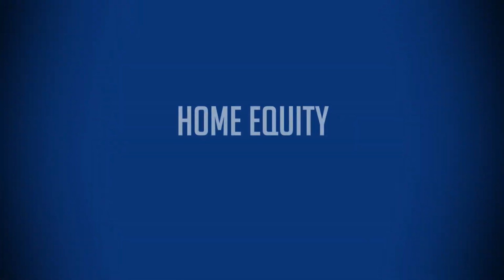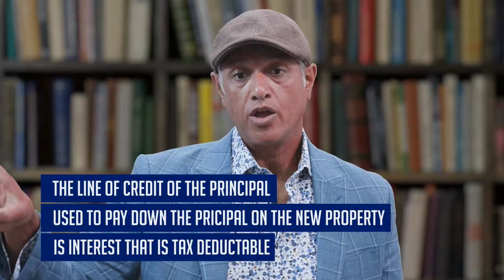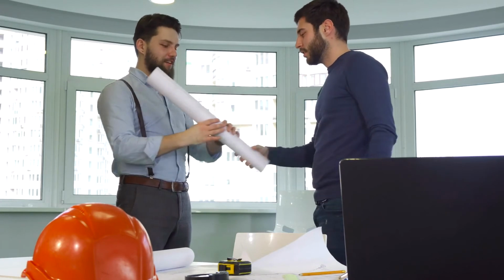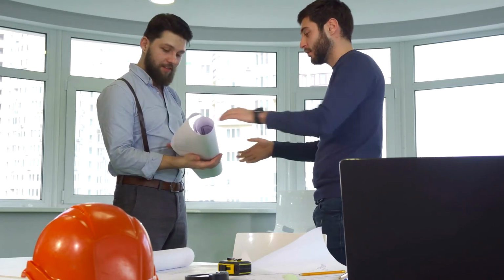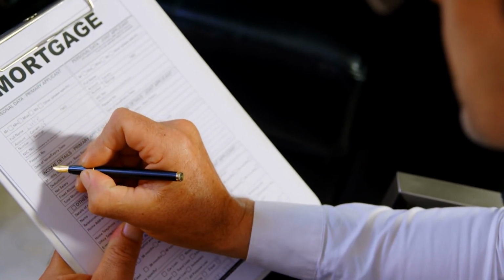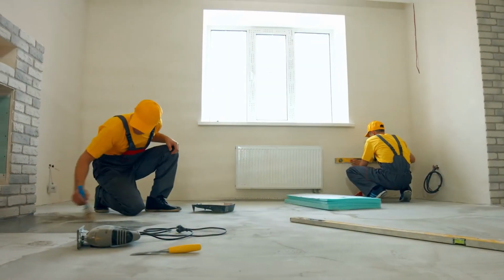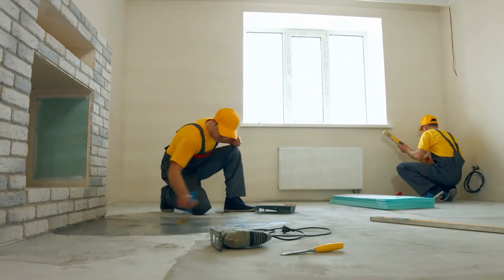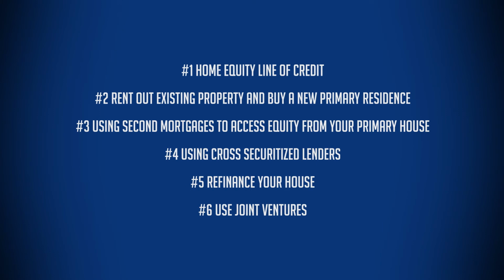Get Real Wealthy S2 E52 How to Get Your First Rental Property Using Your Own House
Episode Summary

In this episode of Get Real Wealthy Season 2, Quentin talks about creative strategies to help you buy your first rental property if you own a house.

Quentin says that these are out-of-the-box strategies but these creative solutions will help you get your first rental property. Number one, home financing, using your home equity line of credit to borrow against the equity to purchase the new property. Any of the lines of credit that you use to pay down the principal on the new rental property, the interest on that is tax deductible. You can use your HELOC paid and use that for the principal and then continue to own that new rental property. Number two, you can rent out your existing property, and buy a new primary residence. That way, you can usually lower your down payment. However, you will have to figure out if this will work with CMHC or not.

Number three is using second mortgages to access the equity from the primary house. Especially if you're locked into a five-year mortgage, and you're not able to access the equity, you can use a second mortgage for the down payment on the rental property. Number four is using cross-securitized lenders. What you're doing is that you’re using the equity from your house as the down payment on the rental property by securitizing a second-position mortgage on the property with the first mortgage on the rental property. Number five is to refinance your house. Instead of getting a HELOC, just increase the mortgage on your house, and especially when mortgage rules change, it is the best thing to do.

Lastly, you can use joint ventures. If you're looking at into joint ventures, take a look at The Scaling Up Toolbox book, available only on jointventurebook.com. In conclusion, Quentin says that these six creative strategies can help you leverage your primary residence to secure your first rental property.

• The Scaling Up Toolbox book